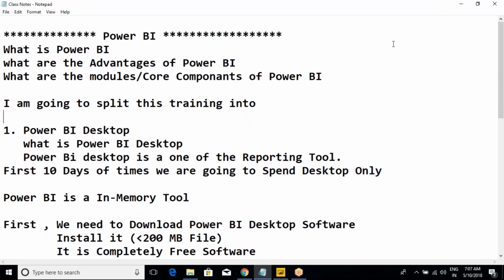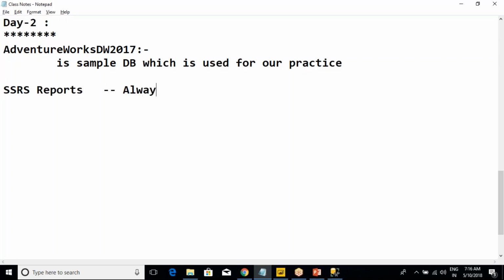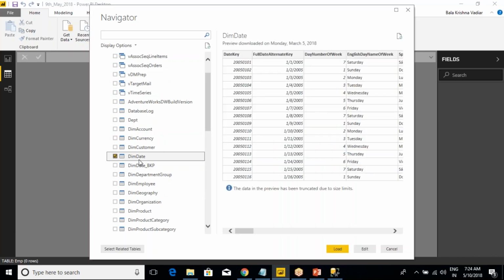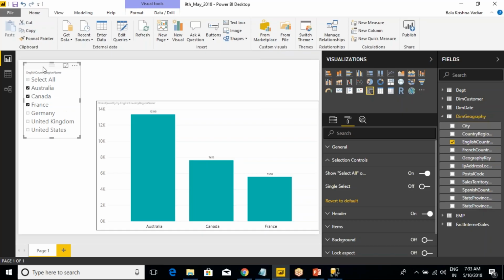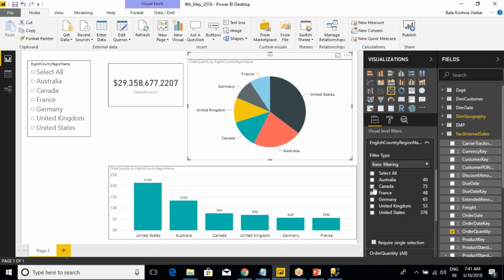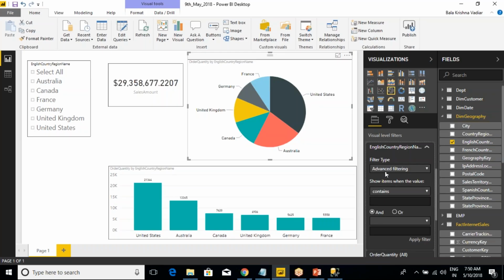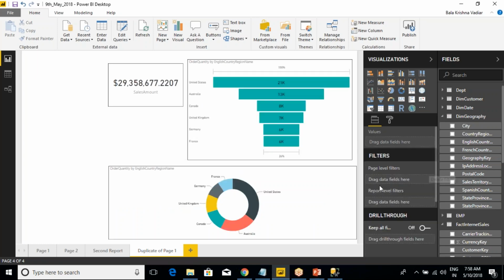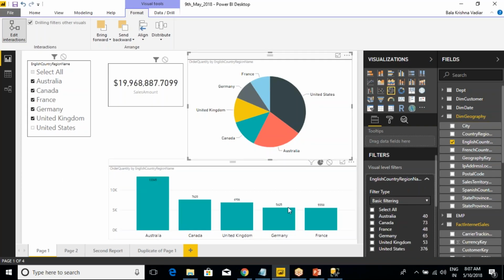Power Systems 02 Connecting Data Sources and Importing Data